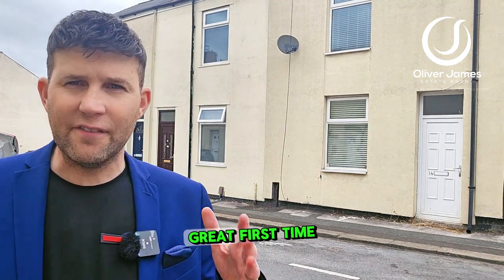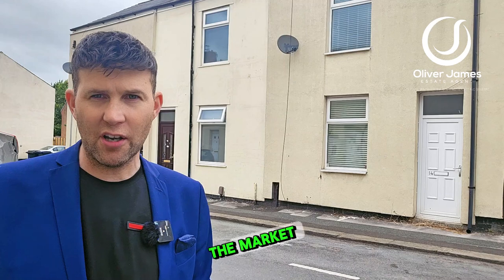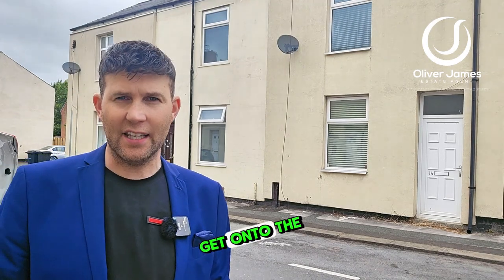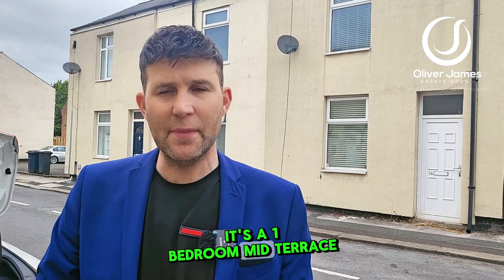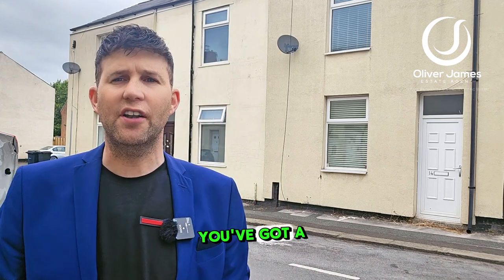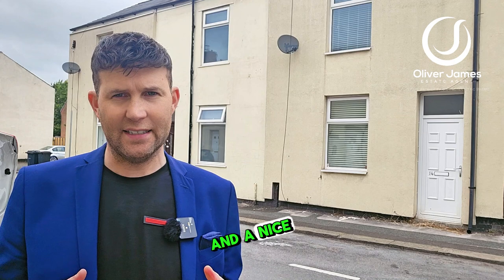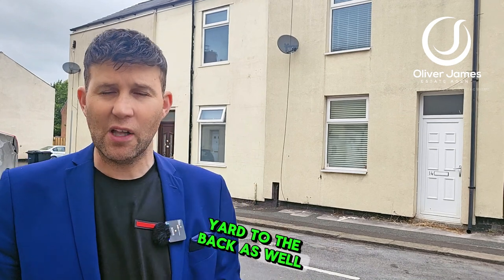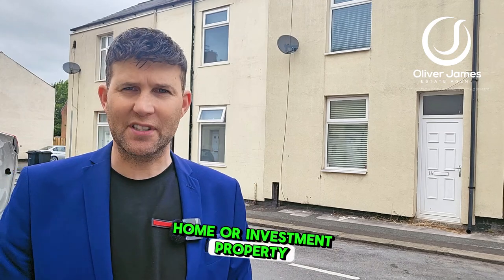Dixon St, Irlam - One Bedroom Mid Terrace - £130,000 - Property Tour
Welcome to your perfect first home or investment opportunity with this 1-bedroom terraced house! Situated in a convenient location near local shops, Irlam Train Station, and schools, this property is sure to tick all the boxes on your list.

As you step inside, you'll find a cosy lounge area, perfect for relaxing after a long day. The kitchen diner is spacious and bright, offering plenty of space for cooking up a storm or enjoying meals with friends and family. This home is move-in ready with no chain attached.

The bedroom is a peaceful retreat, providing a comfortable space to unwind and get a good night's sleep. The bathroom is clean and well-maintained, offering all the essentials for your daily routine.

This property also boasts a rear yard, ideal for enjoying a morning coffee or hosting a summer BBQ with friends. Whether you're looking for your first home or a savvy investment opportunity, this property has the potential to rent at £700pcm, making it a smart choice for your portfolio.

Don't miss out on the chance to make this house your own and enjoy all that it has to offer. With its convenient location, modern amenities, and potential for rental income, this one-bedroom terrace is a fantastic find that won't be on the market for long. Schedule a viewing today and start picturing yourself in your new home sweet home!
£130,000
Oliver James
4 Liverpool Road, Cadishead Manchester M44 5AF